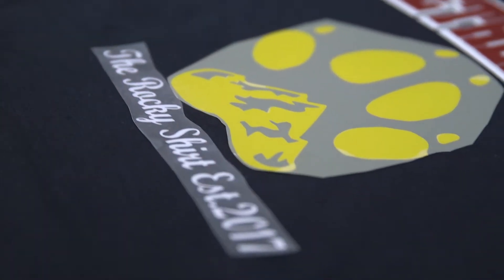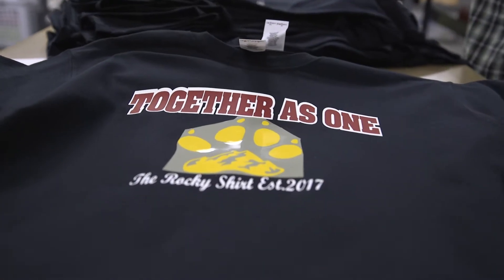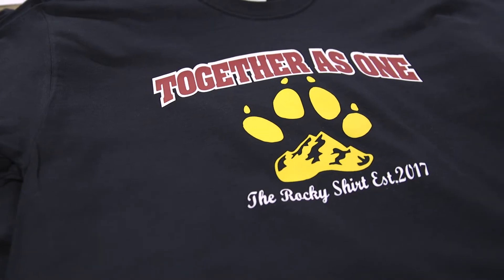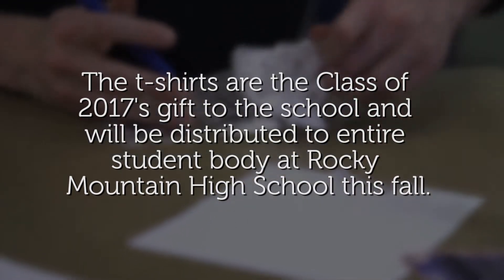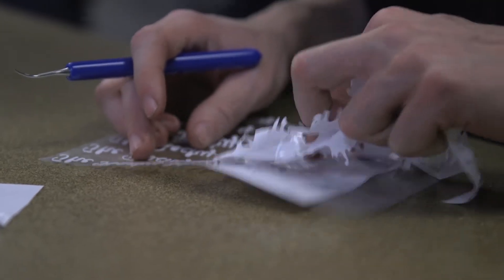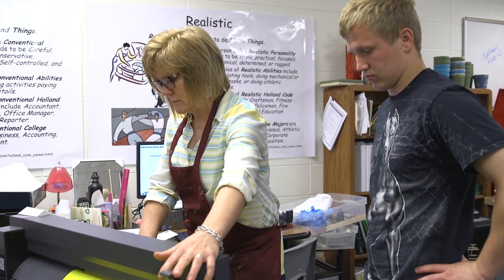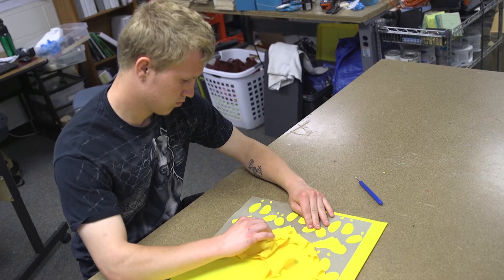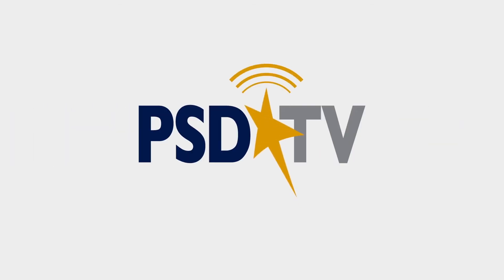Shirts for School Spirit at Rocky Mountain High School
At Rocky Mountain High School, the Senior class collaborated with the ACE program at Rocky Mountain High School to produce roughly 2000 shirts to be distributed to the entire student body in the fall of 2017 as a show of school spirit.